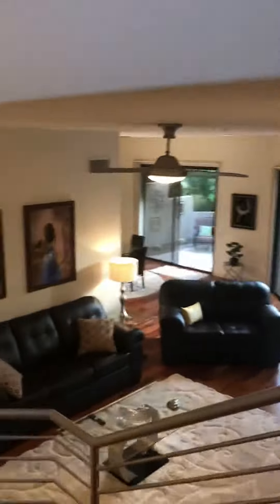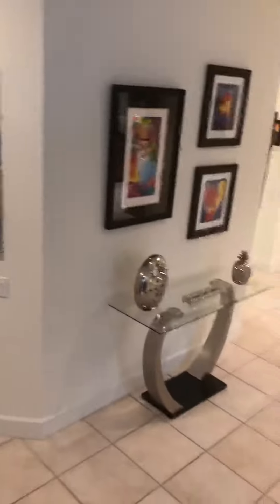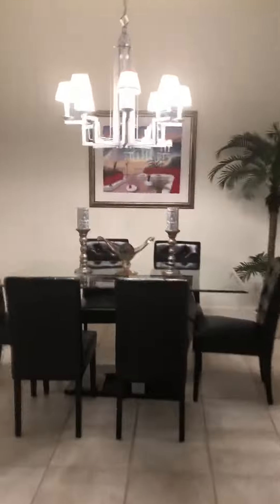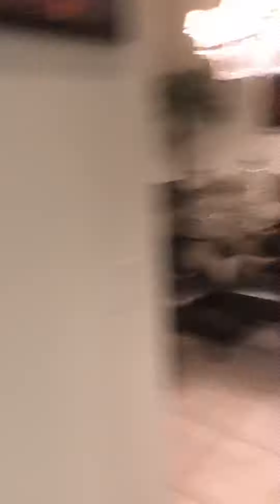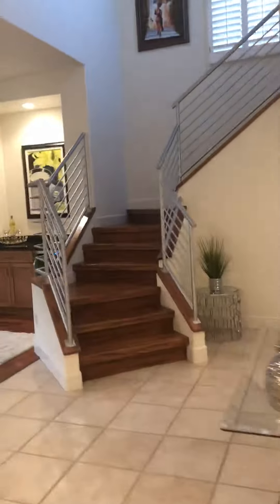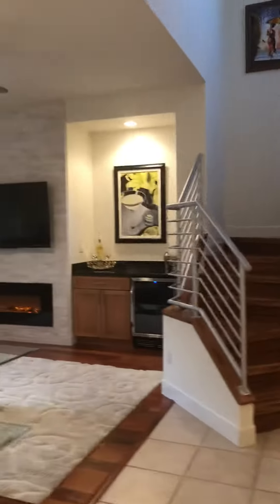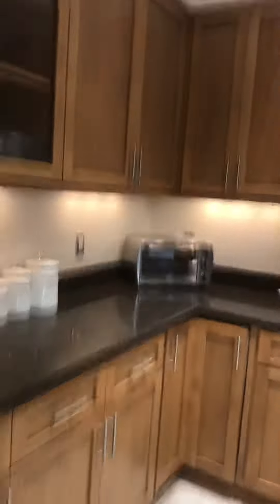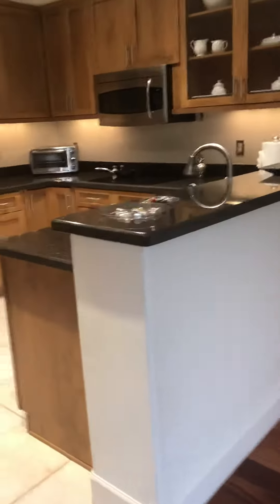Condo in 8989 N Gainey Center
Check out this remodeled, fully furnished unit in Gainey Ranch priced in the low $600’s!